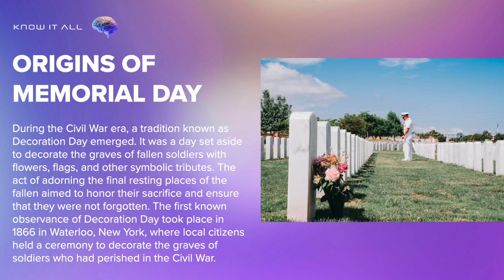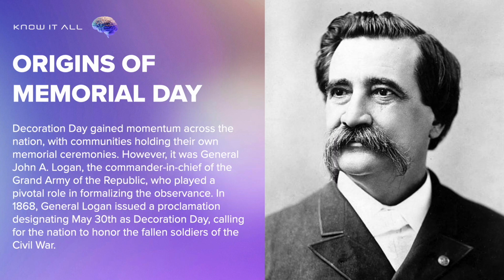What is the History of Memorial Day?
Welcome to Know It All, a place to connect with researchers to answer all questions on health, science, technology, business, culture and more. This episode answers the question: What is the history of Memorial Day?